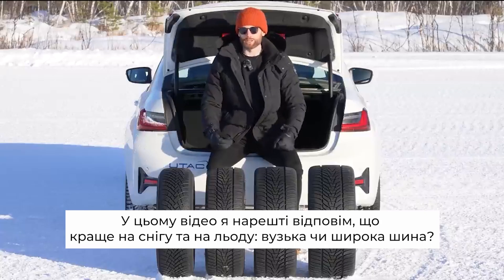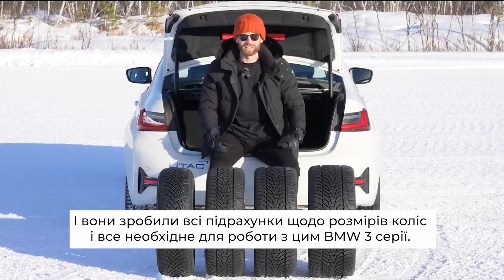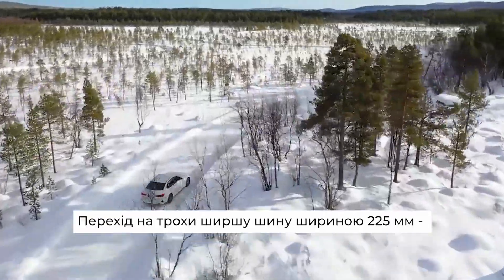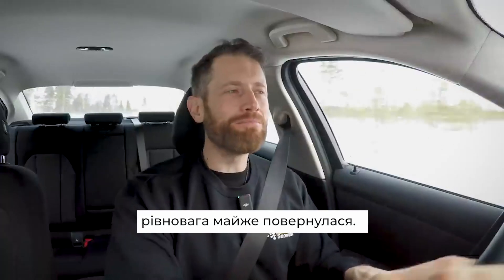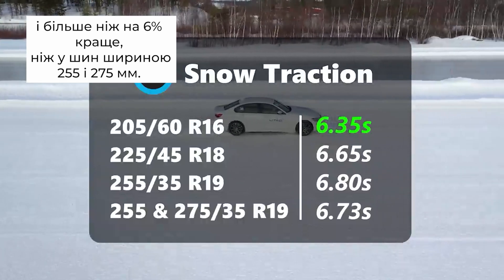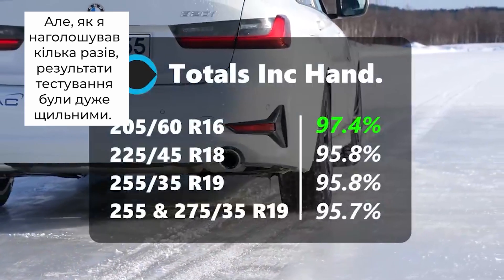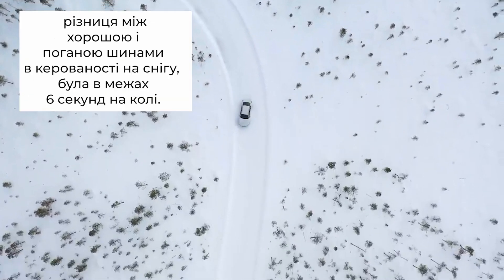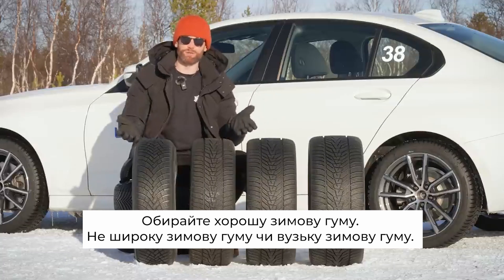Вузькі проти широких. Яка зимова шина краща? Українські субтитри.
Це одна з найстаріших суперечок в Інтернеті, і вона виникає щозими.
Що краще вибрати, вузьку чи широку зимову шину?
У цьому відео ми з’ясуємо, яка шина – вузька чи широка – найкраща для снігу та льоду, порівнявши широку шину 205 мм на 16-дюймовому колесі з шиною 275 мм на 19-дюймовому колесі!

По-перше, давайте швидко поговоримо про те, чому існує ця суперечка. Існують дві протилежні теорії щодо зчеплення на снігу та льоду, і обидві вони технічно правильні.
Перша – це та, яку ви найчастіше чуєте від інтернет-експертів, і її пояснення також використовується для сухої та вологої дороги.
Вузька шина може чинити більший тиск на поверхню знизу. Хоча це справедливо з точки зору фізичного зчеплення, але тут ігнорується той факт, що шини створюють також хімічне зчеплення, і що форма сліду змінюється залежно від ширини шин.
Думаю, що La Ferrari виглядатиме смішно на шинах шириною 155 мм.

Друга теорія полягає в тому, що ширша шина має більше контакту з поверхнею, що означає більшу площу для зчеплення, більшу кількість ламелей -розрізів на рисунку протектора зимових шин, що надає шині кращого зчеплення. За інших рівних умов,  ширша шина має більшу площу для ущільнення снігу в протектор, і оскільки сніг досить ефективно зчіпляється зі снігом, це є перевагою.